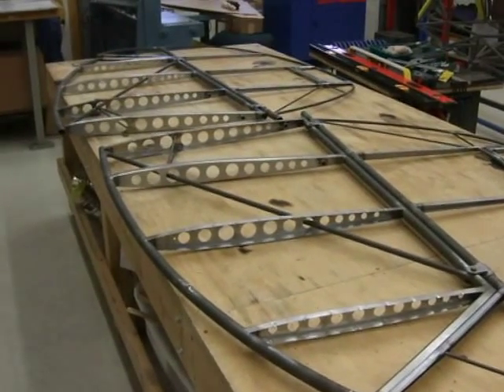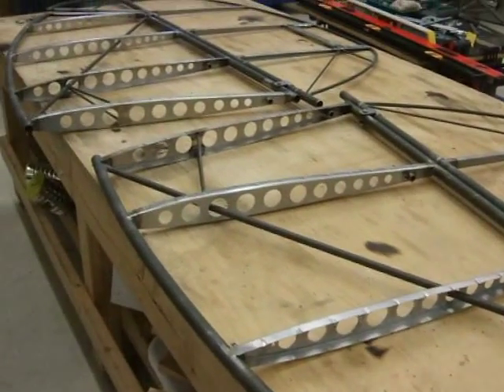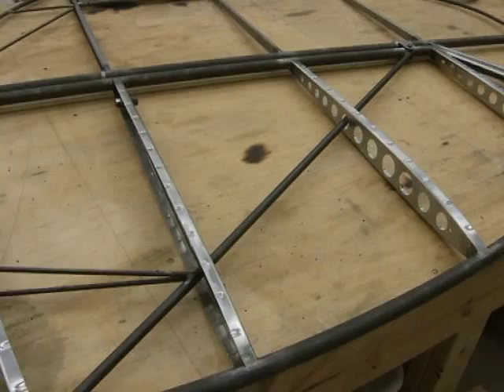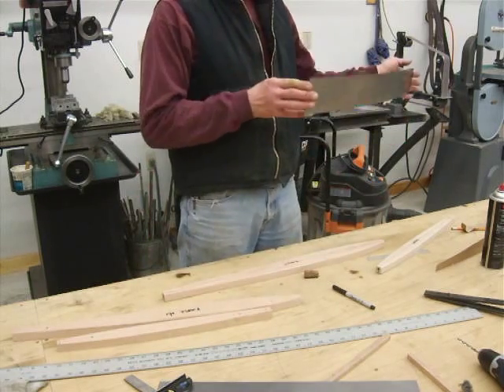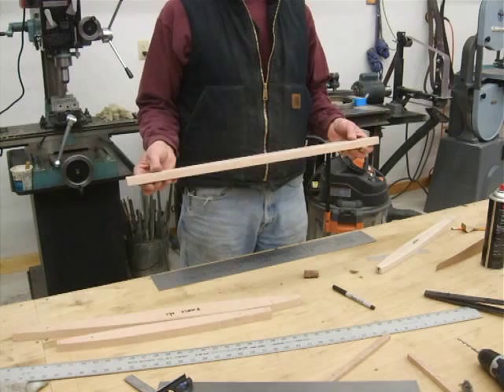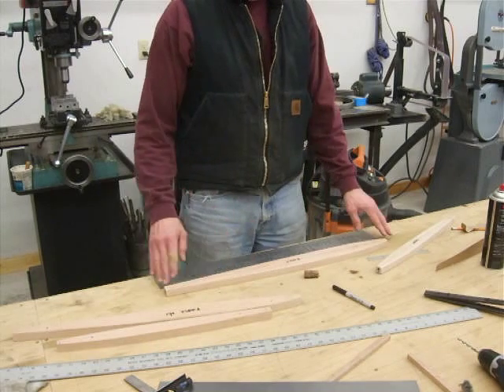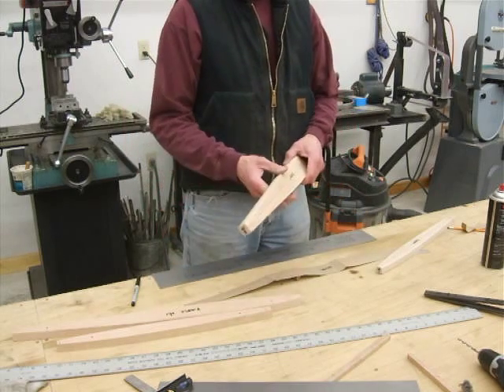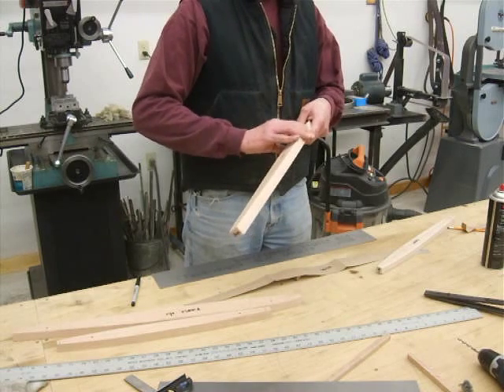Forming a Profiled Rib for a Bearhawk Part 1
These videos describe the process I used in creating profiled ribs for the horizontal and vertical stabilizers for my Bearhawk aircraft project.